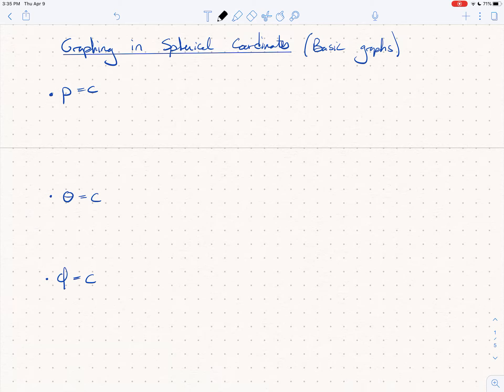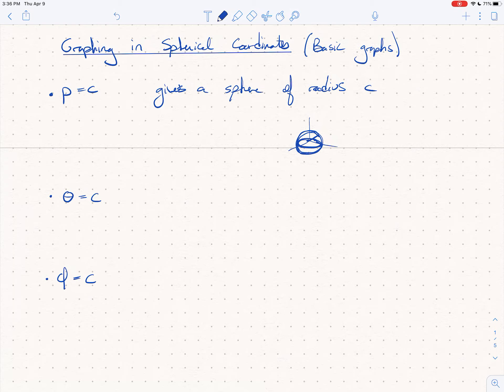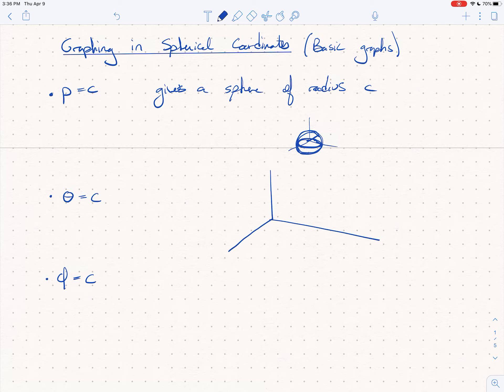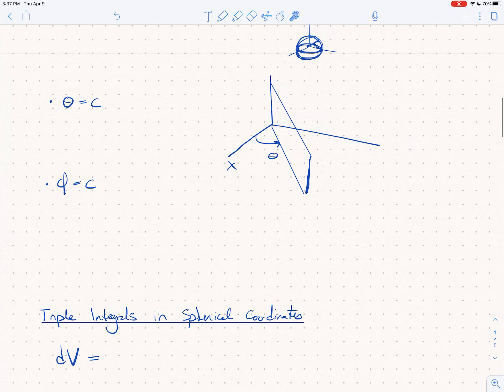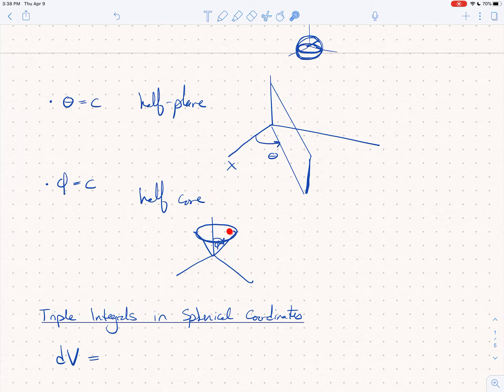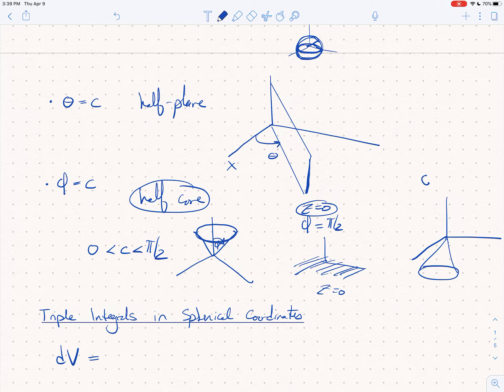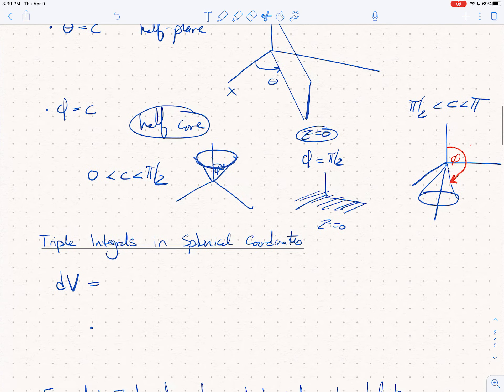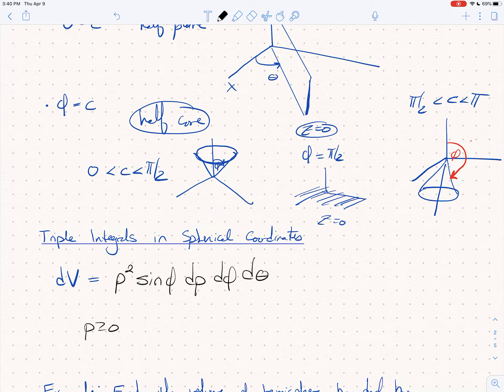Section 12.7 Calculus III (Part 2 of 5)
In this lecture we introduce spherical coordinates and use them to evaluate certain triple integrals.